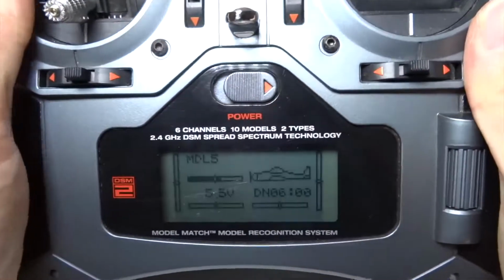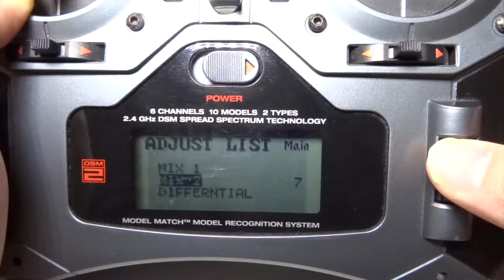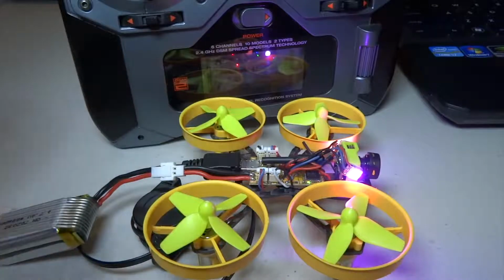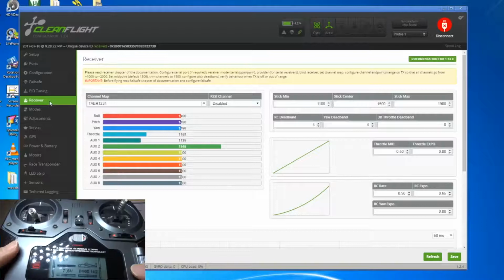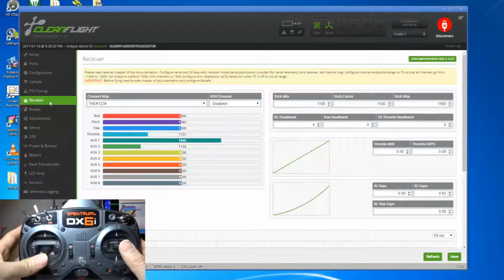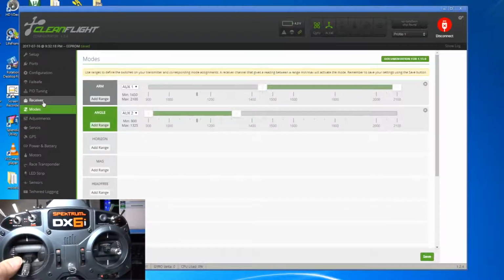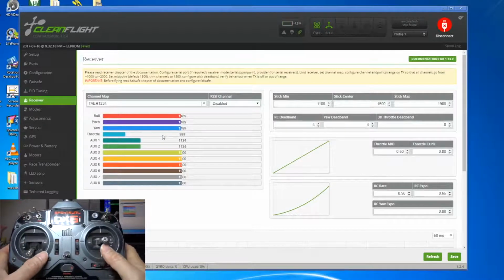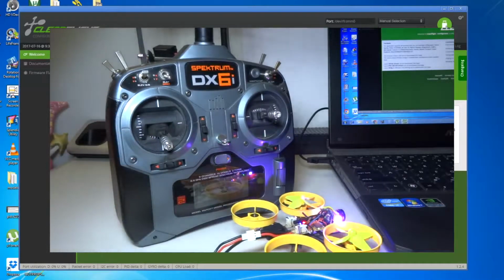Entry Level Pilot Series - Transmitters - Spektrum DX6i Transmitter (DSM2) Set up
I am no expert. I am learning as I go. I am sharing my experience with you. Please note that my videos are done with utmost precautions to ensure that no risks of harm to product or users.

Featured
HT - 01 Multifunctional Six Arm Soldering Station  -  BLACK

LST - S2 5.8G 800TVL HD Micro CMOS FPV Camera  -  BLACK (only 3 grams)

PX-988 90W Backlight LCD Digital Thermostat Adjustable Lead-free Electric Soldering Iron

MKron i6S 2.4G 6CH DSM2 Compatible Transmitter

NEW ARRIVALS
Bat 100

Kingkong micro brushless
Kingkong FLY EGG 100

MINI FPV
Eachine Wizard X220 ARF & RTF

TINY WHOOP
Eachine TX01

Eachine VR D2

DEVOS & DEVIATION
Devo 7e

iRangeX R4X Pro 2.4G CC2500 NRF24L01 A7105 CTRF6936 4IN1 Multiprotocol External TX Module w/Battery

FPV GEAR
Fatshark Antenna

Fatshark Receiver

BALANCE CHARGERS
Multifunction Balance Charging Cable